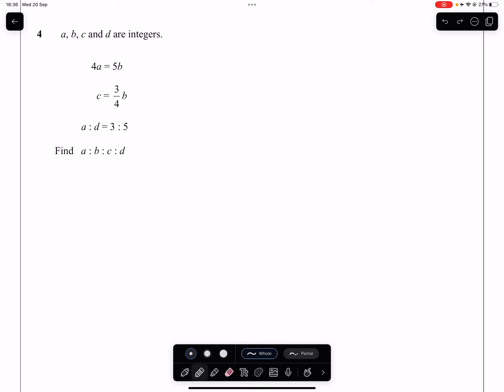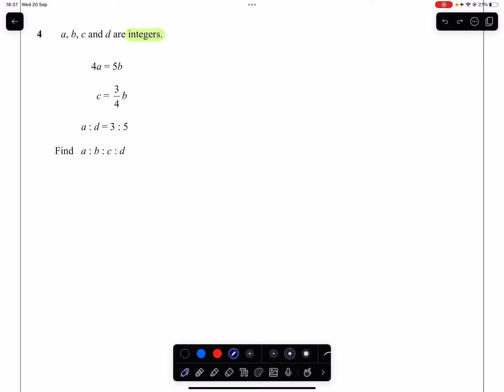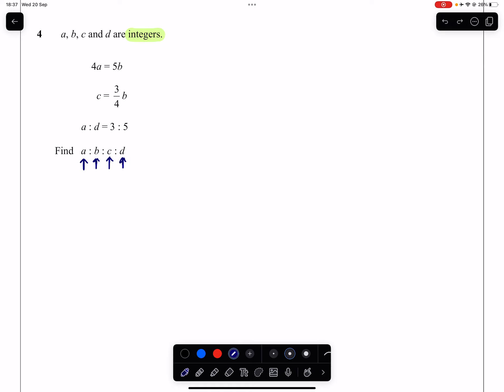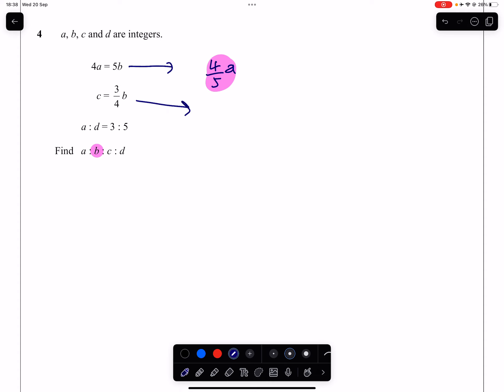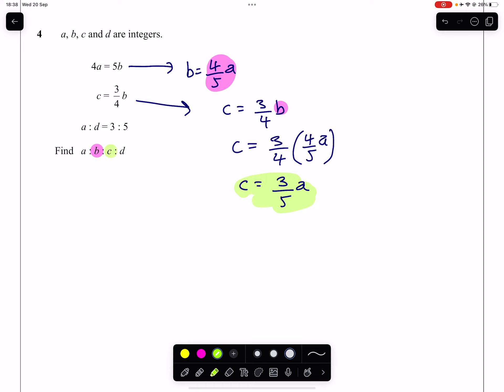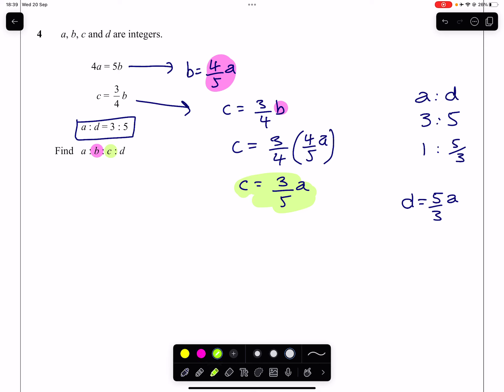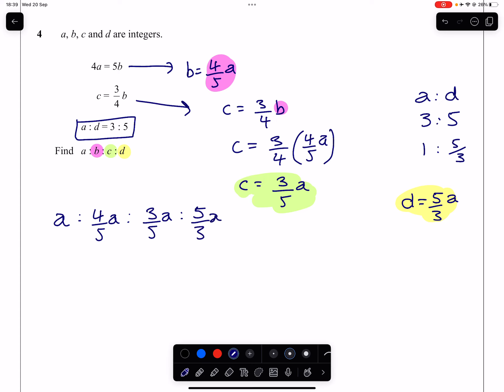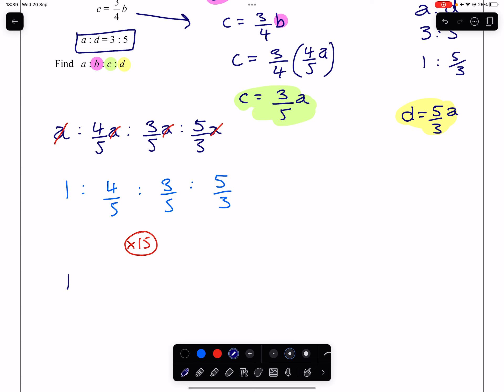IGCSE GCSE Maths Mathematics Ratio Substitution Finding Four-Part Ratio One Variable Simplify